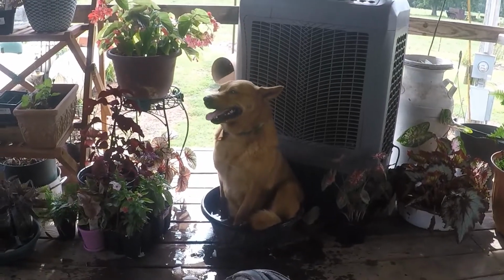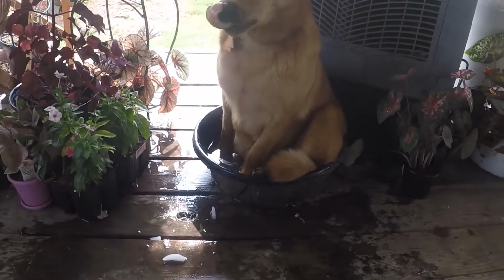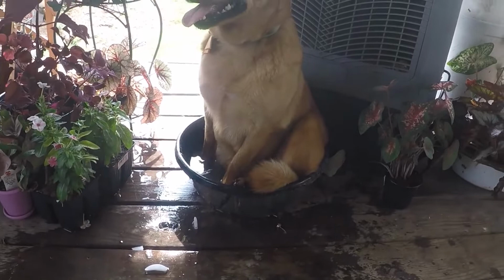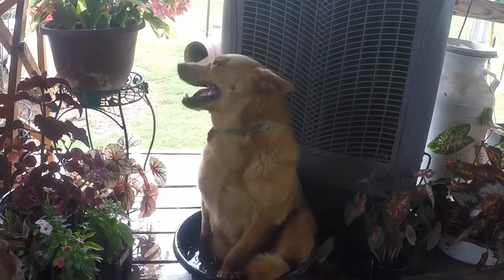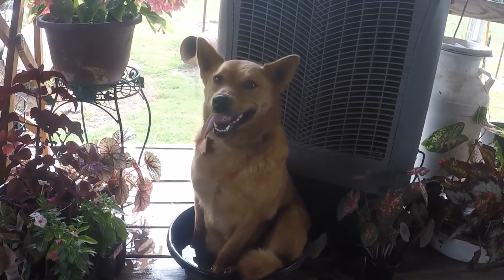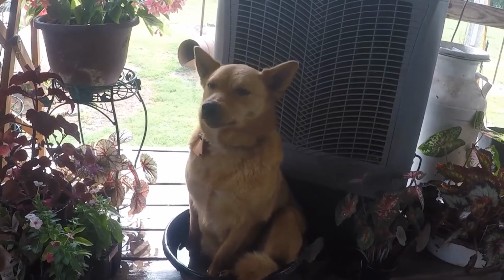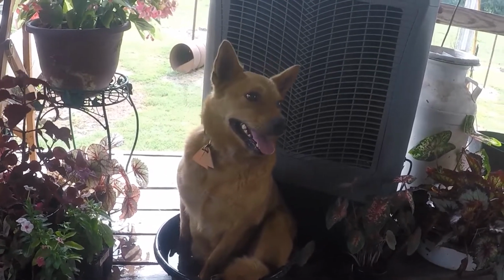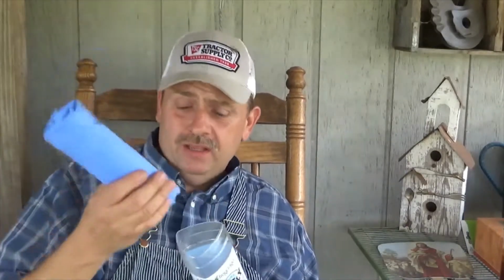How To Stay Cool If Your A/C Quits- 07/30/2019 Porch Time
This week on Porch Time, we talk about how to stay cool on the Homestead, during this hot summer time weather.